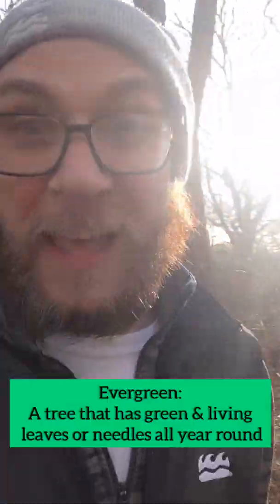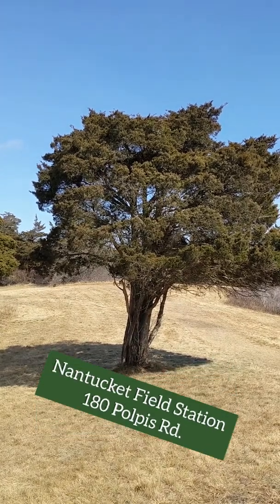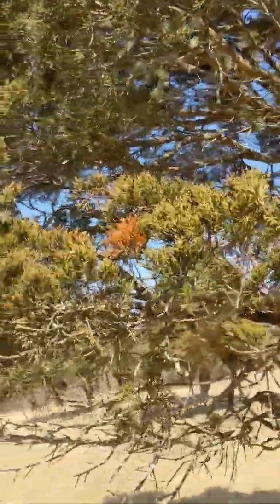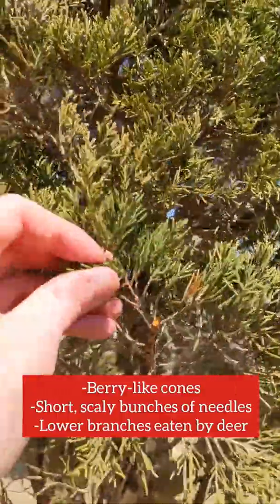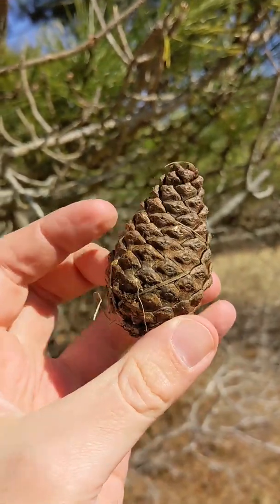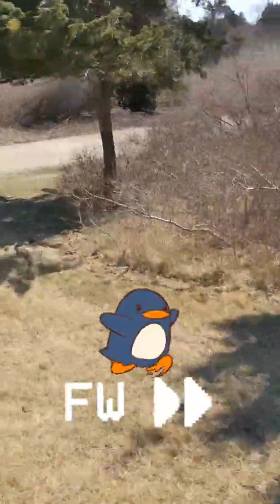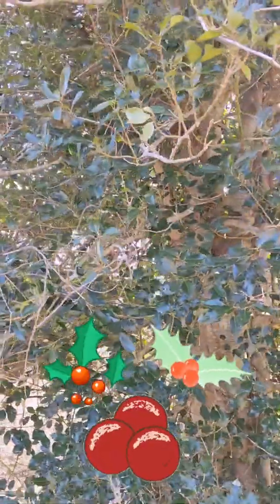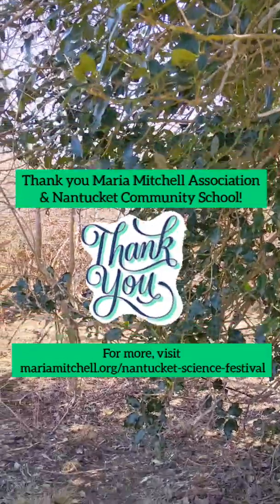Evergreen Exploration Activity for the Nantucket Science Festival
This is the video companion for the Evergreen Exploration Activity created by Nantucket Conservation Foundation as part of the Nantucket Science Festival hosted by the Maria Mitchell Association and the Nantucket Community School!

Sign up for the activities with the Maria Mitchell Association and to get the the guide booklet for your own botany survey!